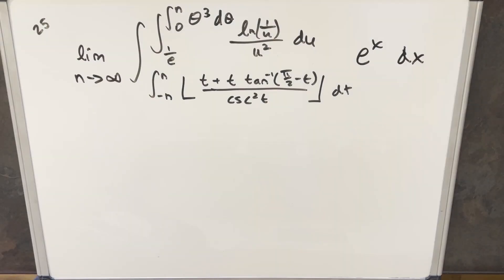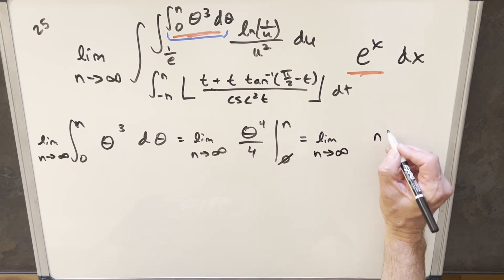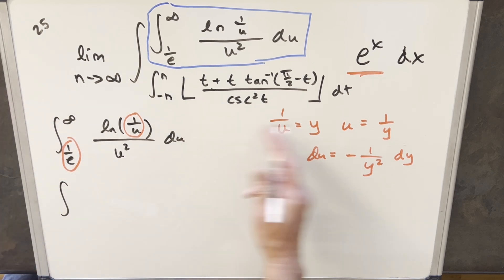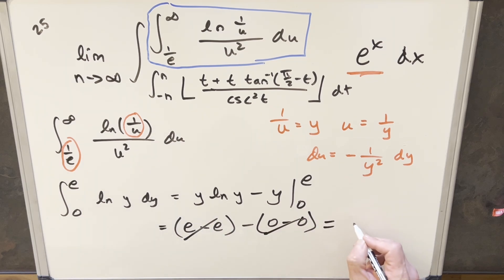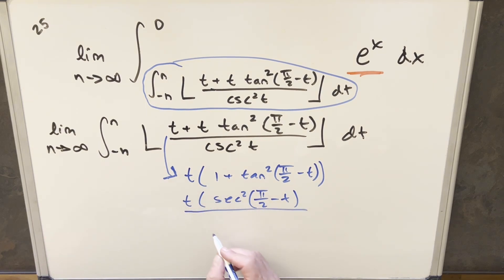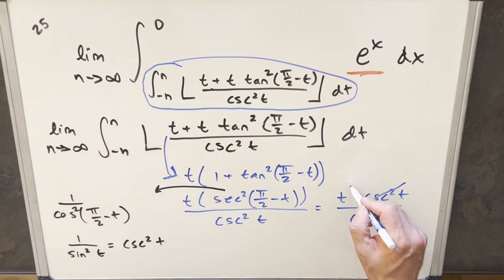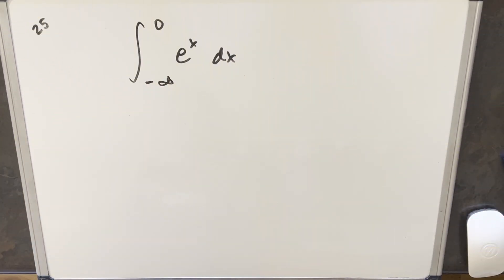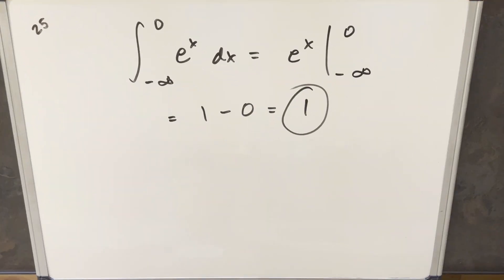The most time I EVER spent on a thumbnail and it still looks weird!